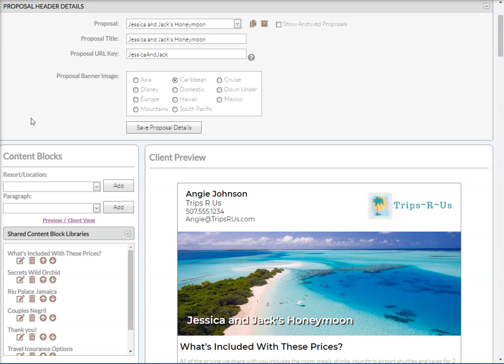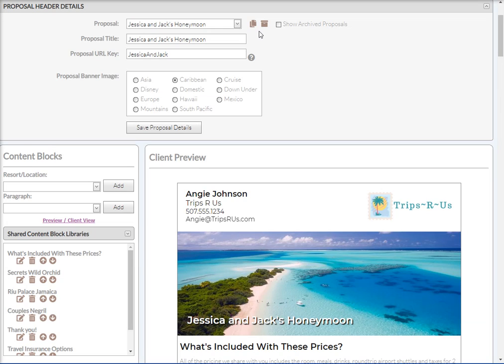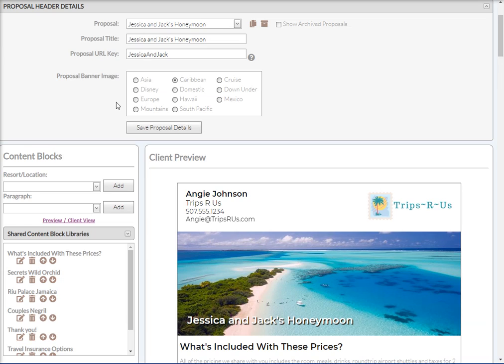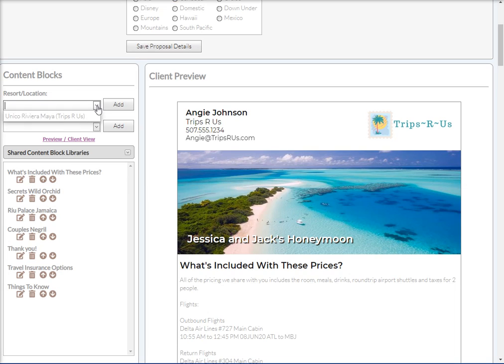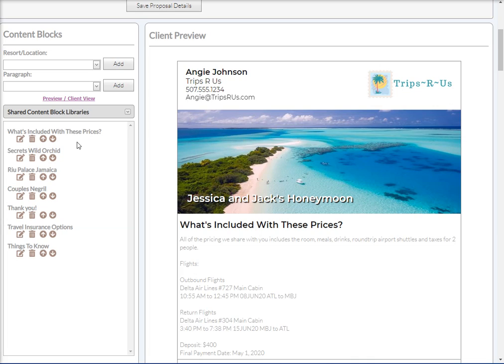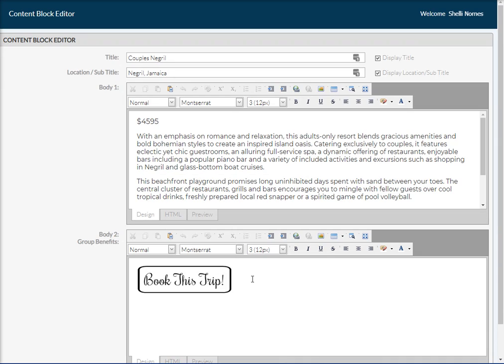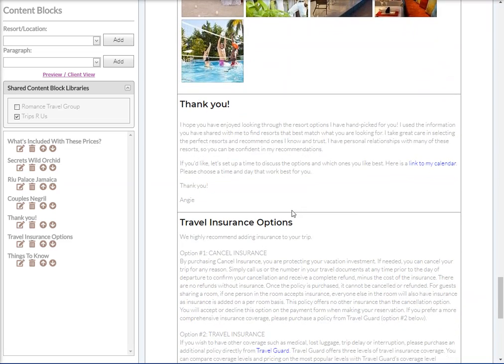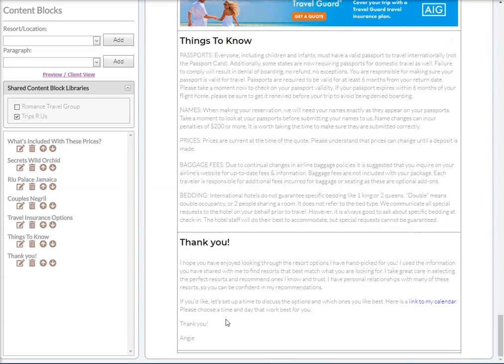PROPS - overview of a proposal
Props Proposal overview